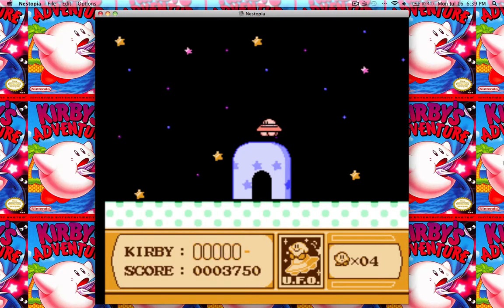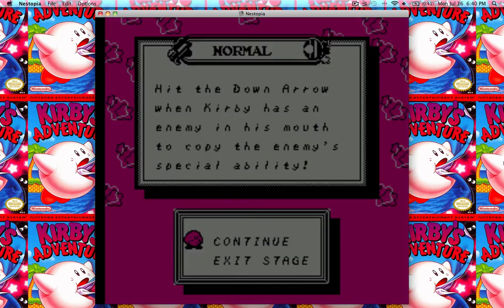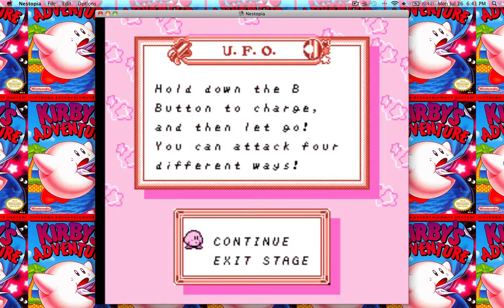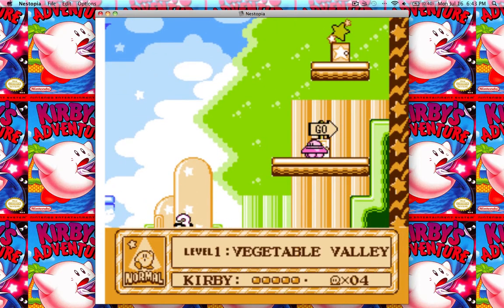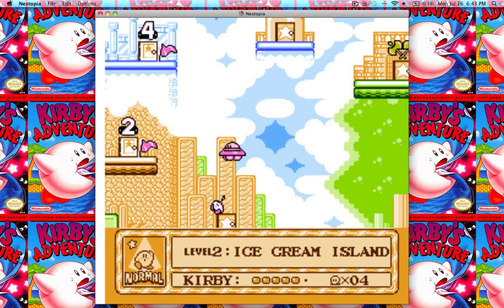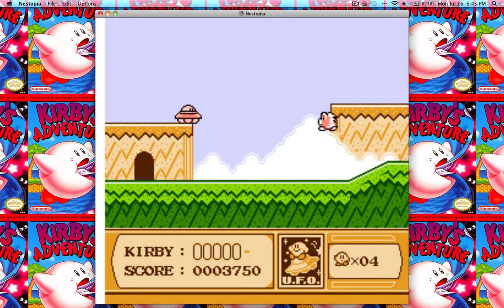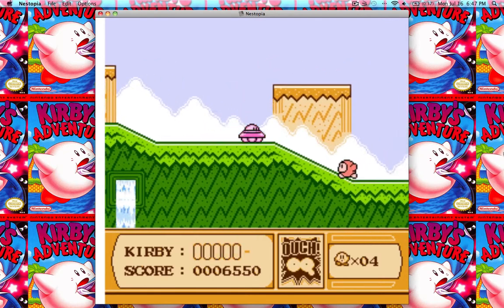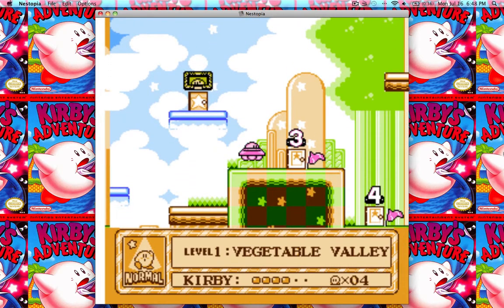Let's Play Kirby's Adventure Tips Tricks & Secrets: Use UFO Kirby in any Stage / Never Loose Ability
Take UFO Kirby wherever you want with this special travel sized packaging.  Also never worry about loosing another item again!

Legal Stuff:
This is a video of me giving step-by-step instructions to teach people how to get through the video game Kirby's Adventure AND providing constant commentary on what is occurring onscreen throughout the whole video.  I in no way claim to have been a part of the development team for this game, nor do I claim to have had any involvement in the creation of said game.  The product I am submitting for monetization is my own unique outlook on the game.  The views and commentary given throughout the video are entirely my own, and make for a totally unique experience that cannot be found elsewhere.  I have played this game many times, and know things about this game's level design and controls that the average or casual gamer does not.  This video seeks to impart that knowledge to the viewer.  It also seeks to create a desire within them to experience this game for themselves.  Kirby's Adventure was developed HAL Laboratory.